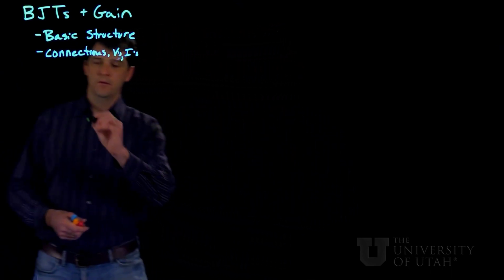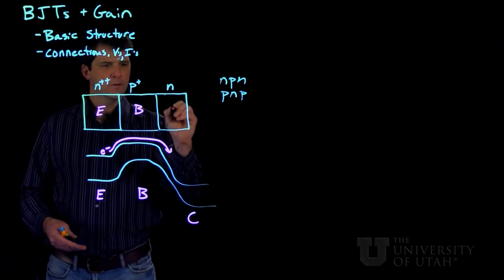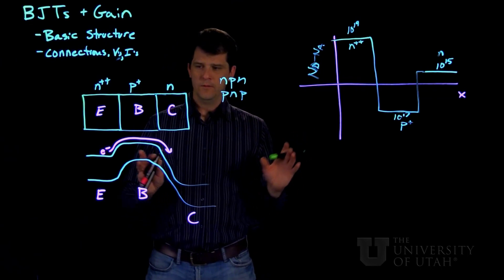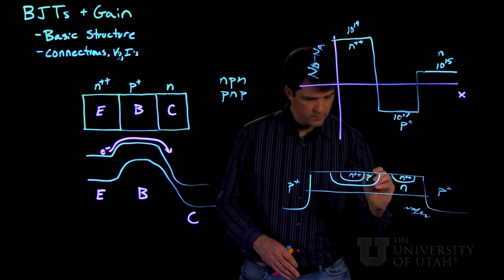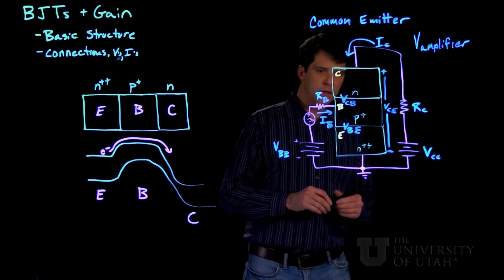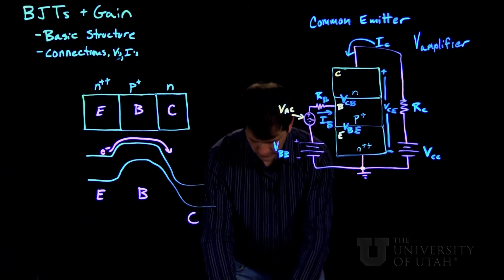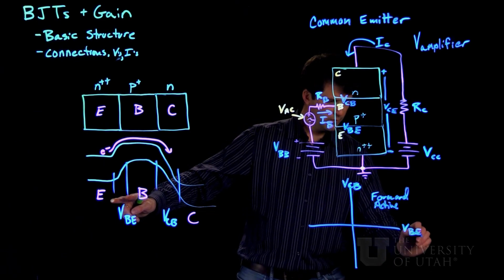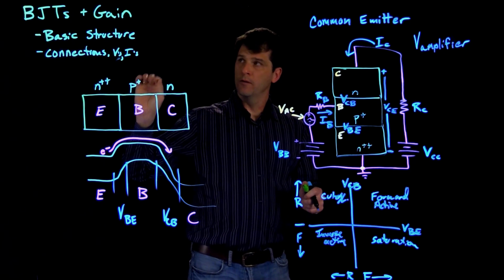BJT Basic Structure and Connections